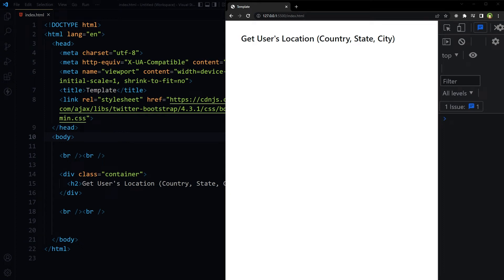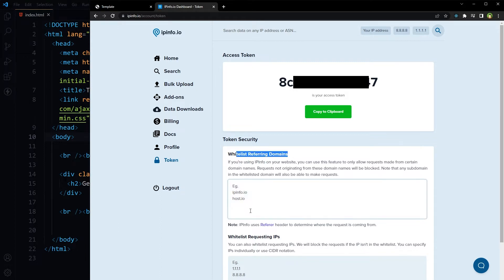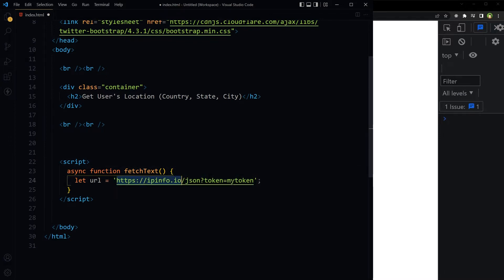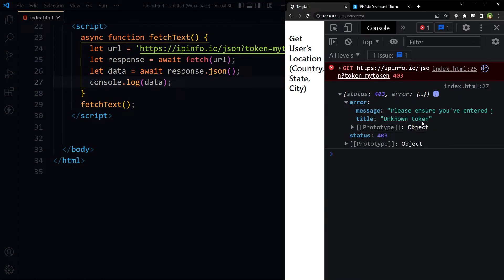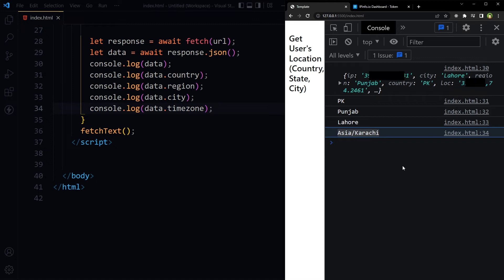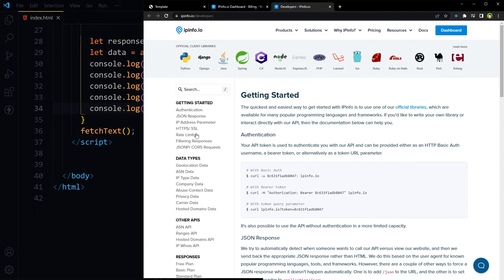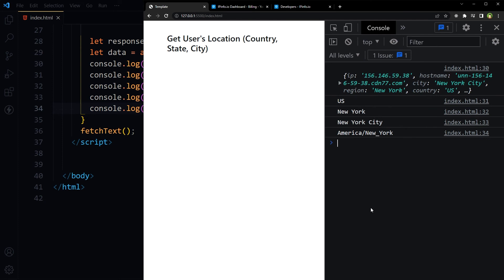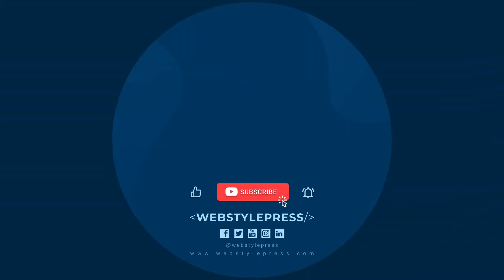Get User Location (Country, State, City) for Free | Country State City Free API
Get Country, State / Region and City using JavaScript for free. The Geolocation API allows users to provide location to web applications but that is longitude and latitude. Geolocation API also depends on user's permission. In this video I will share a way to get Country, State / Region and City using JavaScript for free. Search for ipinfo and go to the site. Create a free account. Go to Token page. Copy token and save it for later use.

We can use JavaScript Fetch to get the response from this API. We will receive country, region/ state, city, timezone, longitude and latitude. And this is how we can get country, state, city, timezone, longitude and latitude in JavaScript for free by using free API.

Free plan allows 50,000 lookups per month. That is 1,666 free lookups per day. You can further minimize API hits by storing same user data in session, local storage or somewhere. And that is sufficient for small business website. Also not just the JavaScript, you can use this API with Python, Django, Java, C# (C Sharp), NodeJS, PHP, Laravel, Go, Ruby, Ruby on Rails, Rust and Perl. Just go to docs and you should find the appropriate guide to help you integrate this API in relevant programming language and technology.

This API answers following questions:
How to get user's IP Address?
How to get user's Country?
How to get user's region/state?
How to get user's city?
How to get user's longitude latitude?
How to get user's timezone?